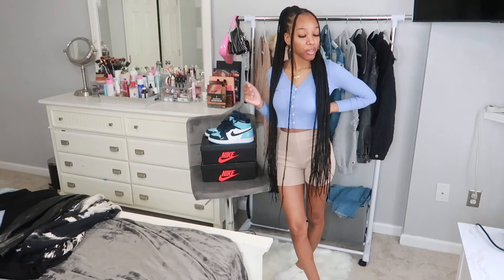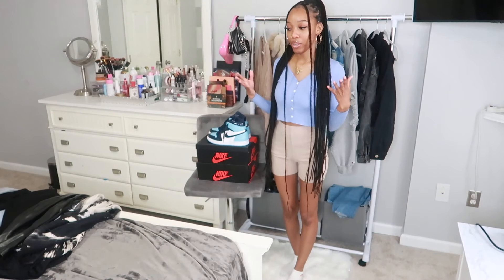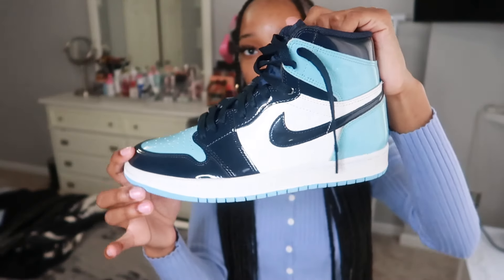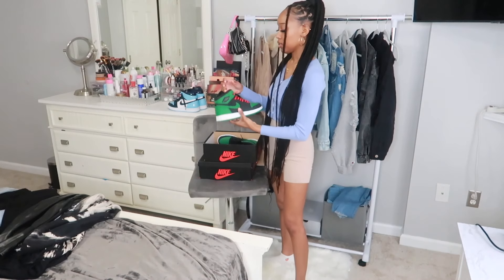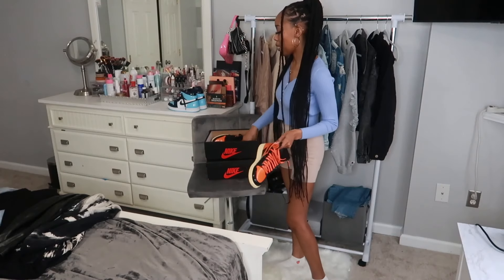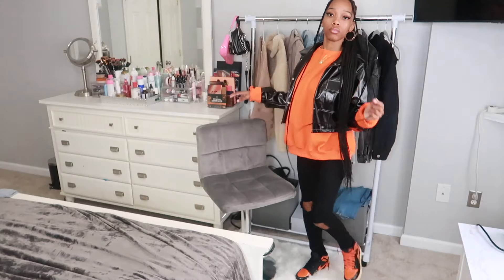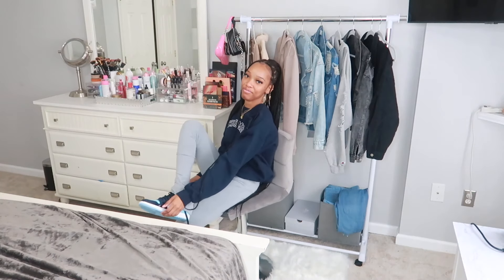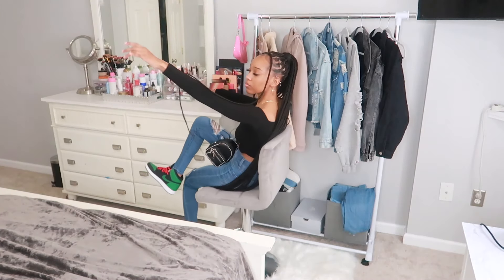How I Style Jordan 1's! | Lookbook/Streetwear Outfits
Hey loves! In today's video, I will be showing you How I Style Jordan 1's! | Lookbook/Streetwear Outfits. I'm so sorry for the delay in uploads. I've been super occupied with school and have accumulated a lot of stress. I'm going to try to move forward with more frequent uploading as school becomes less stressful! I hope you enjoyed these streetwear outfits and I will have the links up in a few hours!

🦋MEASUREMENTS🦋
Height - 5'3
Weight - 105 lbs
Jean Size - 0 or 24/25
Top size - Xs or S

intro: krs - b's and h's